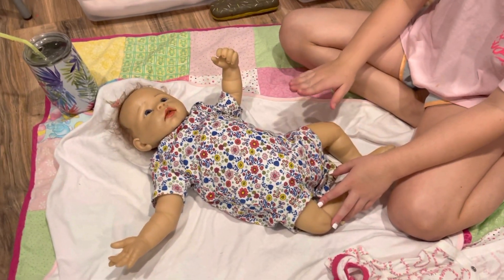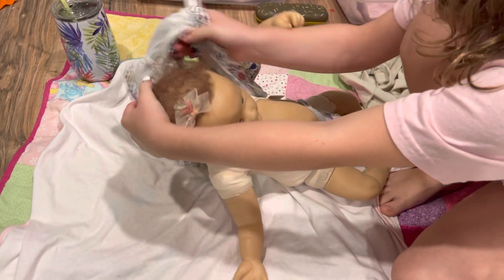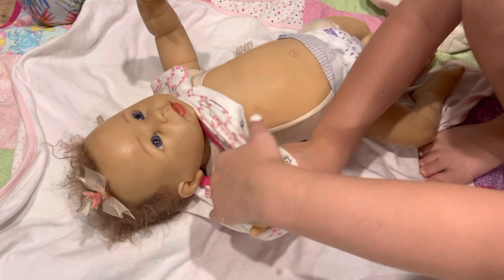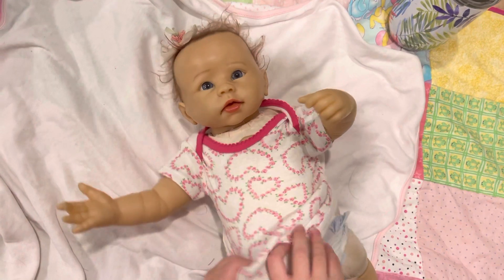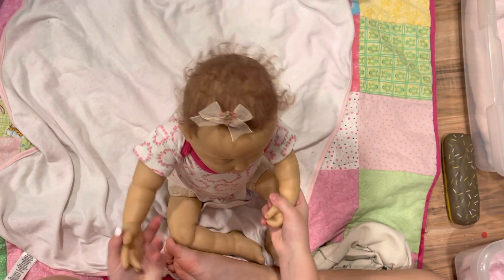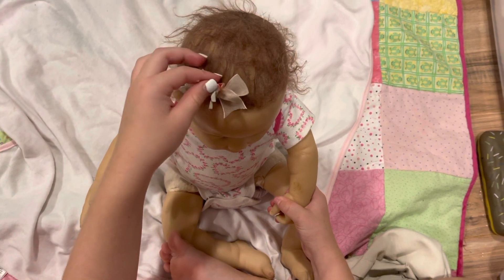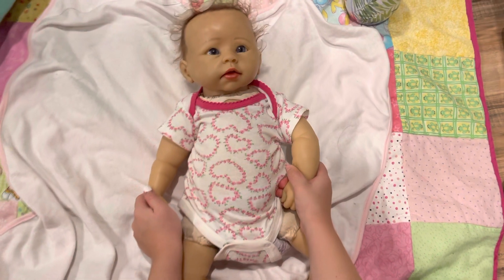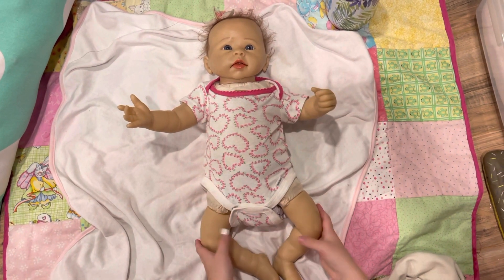Chat with me guest star Ashton Drake Katey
Hey everybody! Thanks for visiting my YouTube Channel! This Channel stars EllaKate and her family and friends and occasional appearances from her Fur Babies. This is a Kid Friendly Channel with videos made for kids! We do lots of fun challenges that are tons of fun, Kids Holiday Videos including Elf on the Shelf Fun, American Girl Doll Hairstyles, American Girl Doll Fun, Reborn Doll Morning Routine, Fun with Barbie Dolls, Family Vacation Fun, Kids Hip-Hop Dances and more!